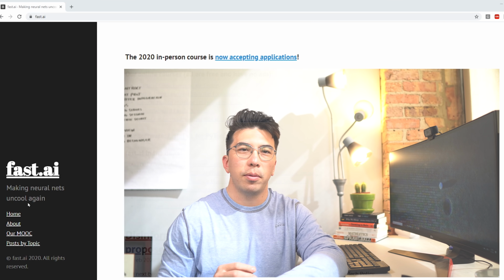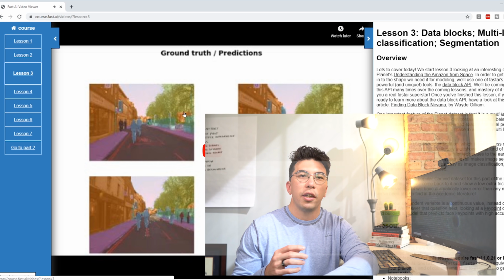The Best Free Data Science Courses Nobody is Talking About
In this video, I talk about the best free data science courses that I would recommend online. I find that for some reason, these courses aren't getting the publicity and recognition that they perhaps deserve.

Course 1: Kaggle Data Science Micro Courses - These courses are through the kaggle platform and introduce you to the basics of python, machine learning and deep learning. I like this course because it can help you to get started on data science projects as quickly as possible.

Course 2: The Google Machine Learning Crash Course - This course is through google and can be used with the google colab python environment. This course has a video component that is quite informative.
Course 3: Fast.ai. This course is one of the best for learning deep learning concepts.